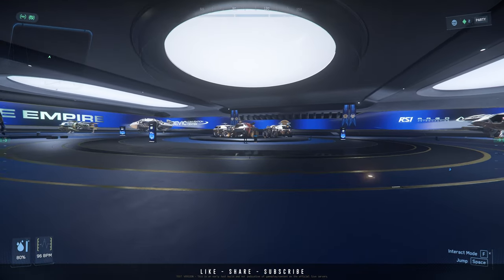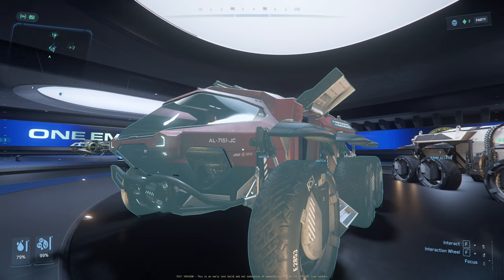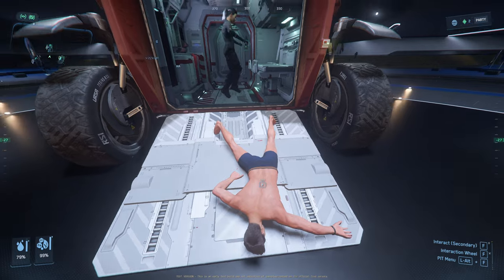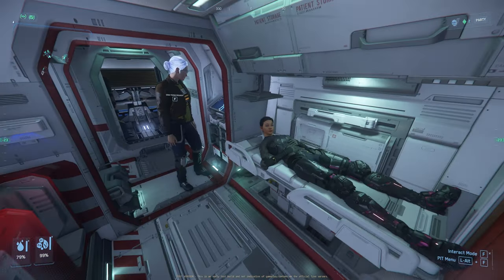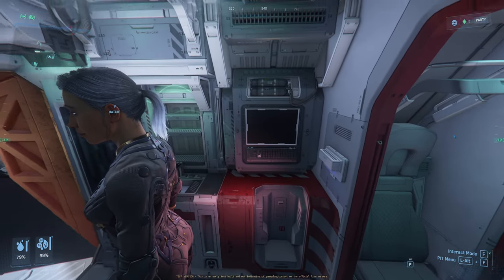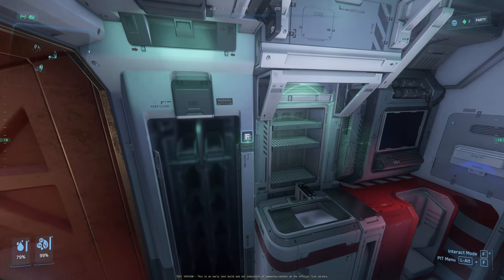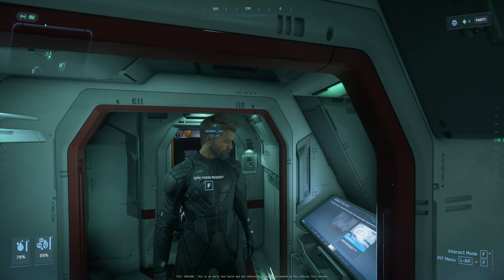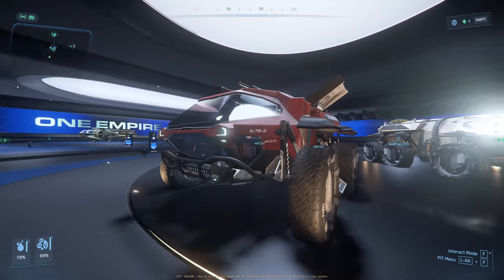New URSA MEDVAC [4K] - First Look - Star Citizen 3.23.1